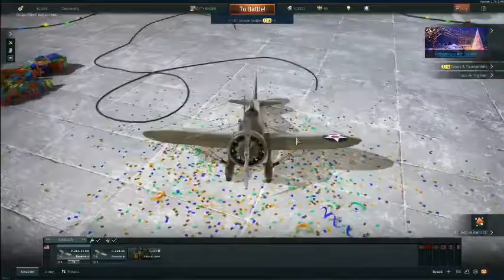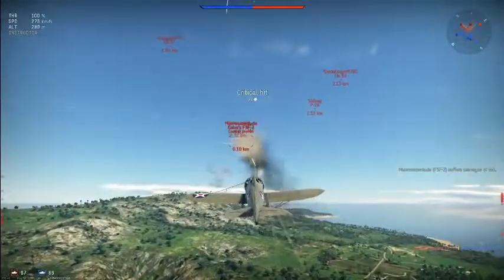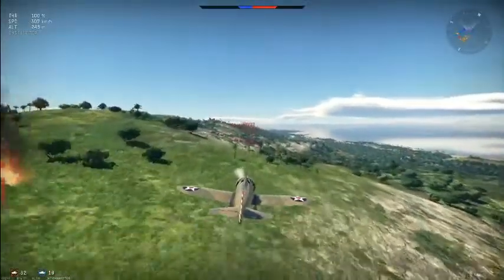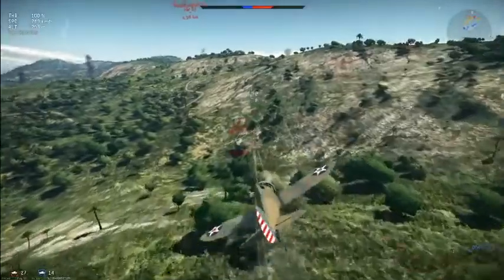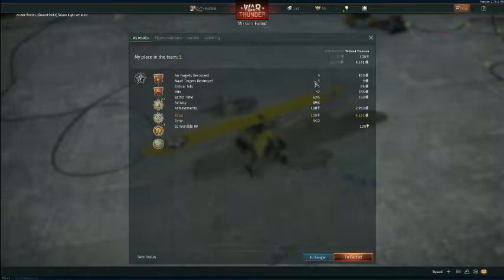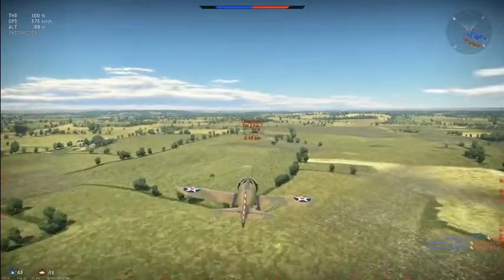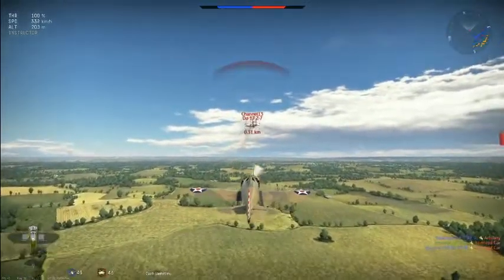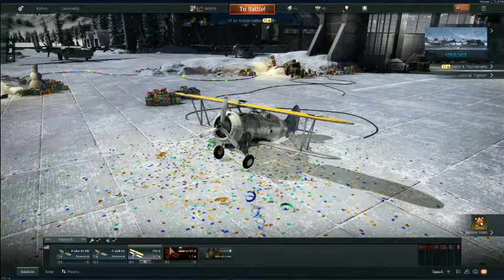I Nicked Em' |War Thunder Episode 1 Aviation/Planes